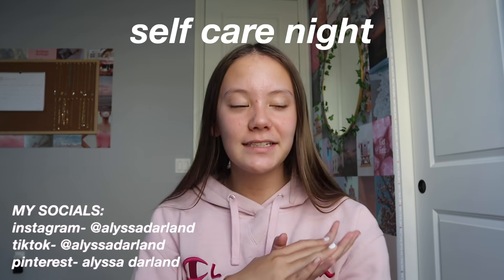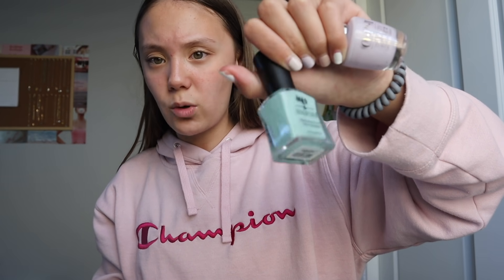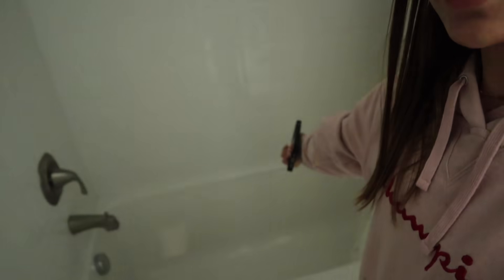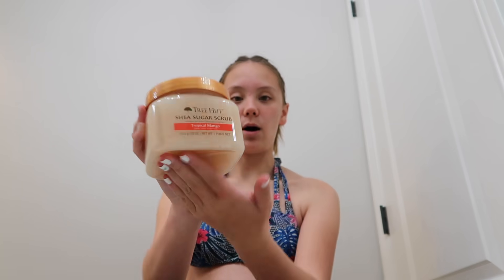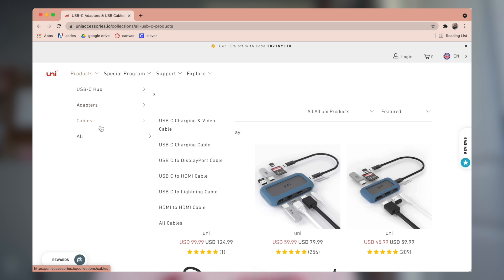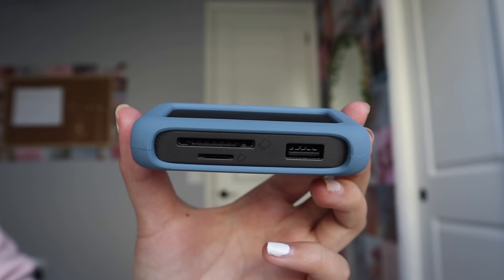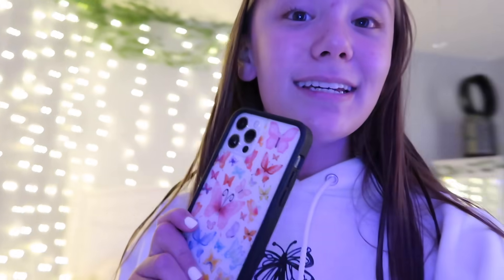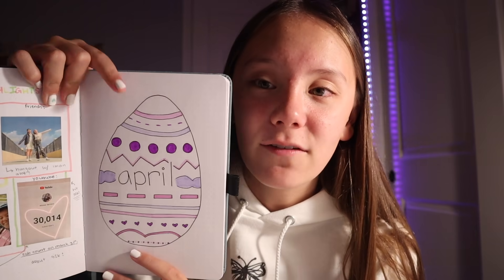having a much needed self care night :)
i really needed a self care night so i figured i might as well just film it for you guys :) thank you to uni for sponsoring today's video! all of the links (and time stamps) are down below!

LINKS:
uni 6 in 1 hub
uni usb c to usb c cable

TIME STAMPS:
intro- 0:00
redoing my nails- 0:31
eating some food- 2:48
spa night- 3:24
night time "routine"- 5:08
uni sponsorship- 5:36
cleaning up my room- 8:05
bullet journal- 9:04
editing + outro- 10:52

FAQ's:
how old am i? 14, eighth grade
when do i post? every tuesday and friday at 8 a.m. PST